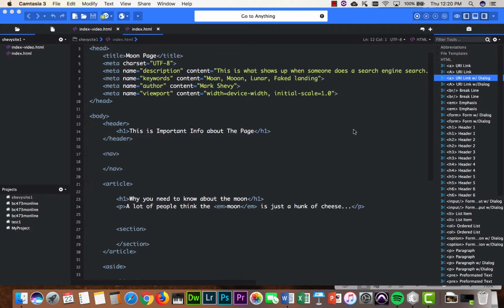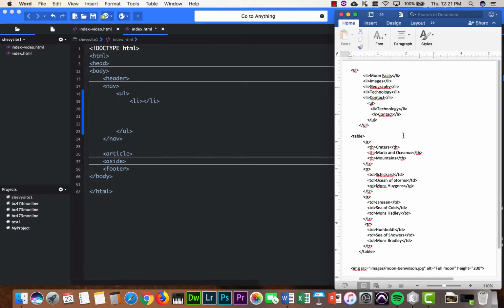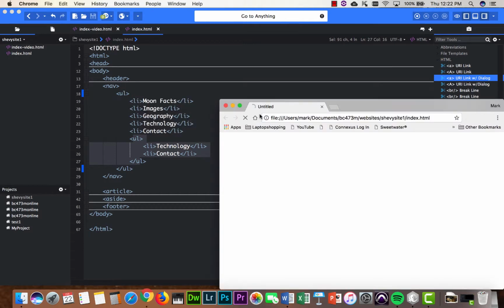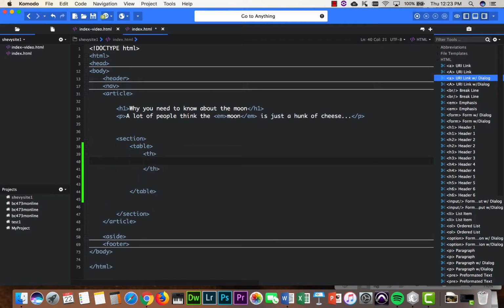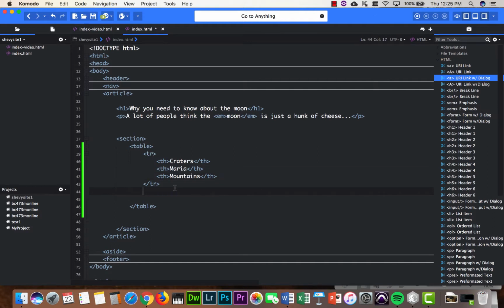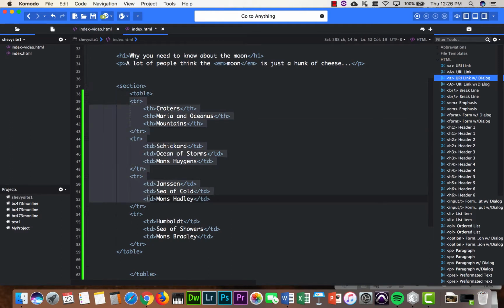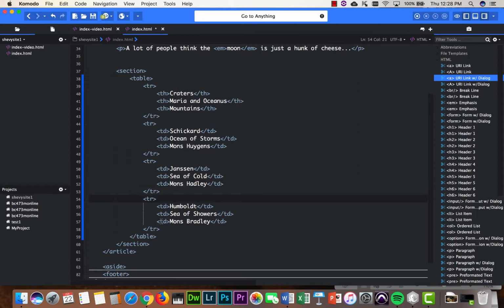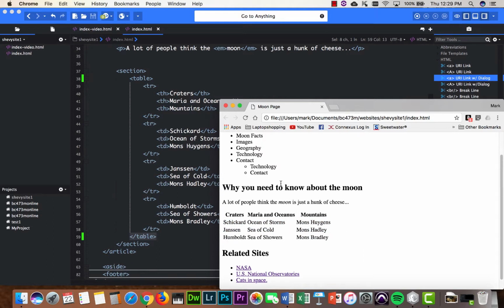Komodo Web Page Pt. 5: Nested List and Table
0:06 Review the list of external links previously created.
0:37 Clear the work space by collapsing elements.
0:54 Create a new list with a sub-list nested within it.
2:06 Use backspace key to "out-dent" elements.
2:40 Preview list in Chrome browser and ideas about what you can do with a nested list.
3:11 Making a table nested in the article and section elements.
3:55 Create table row.
4:01 Create cells for the top row of the table.
5:05 Create second row by copying the first row code, pasting it, and then change "th" elements to "td".
6:00 Put content in the second row cells.
6:17 Pasting in pre-written code to speed things along.
7:00 Indent a group of elements by highlighting them and hitting the Tab key.
7:20 Explanation of how the table code will display.
8:04 Look at the table in Chrome browser.
8:24 Look at displayed text alignment.
8:45 Note about borders and visual noise.
9:07 Tables and semantic markup.